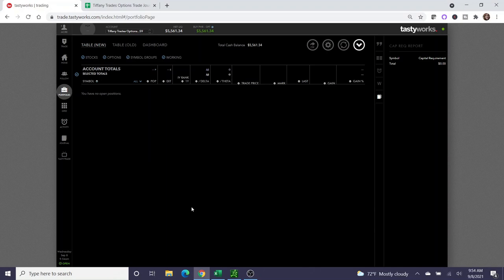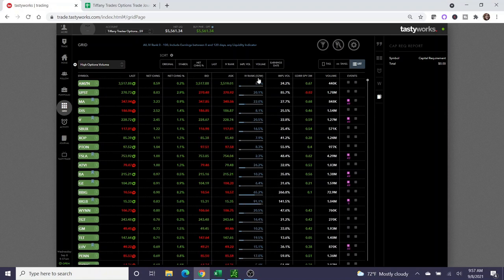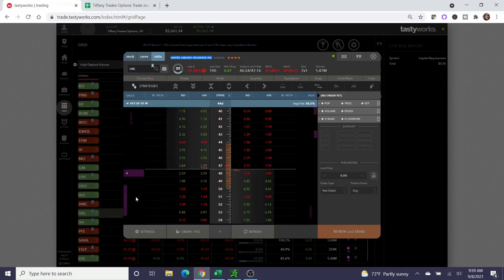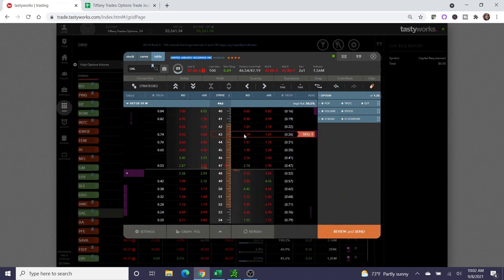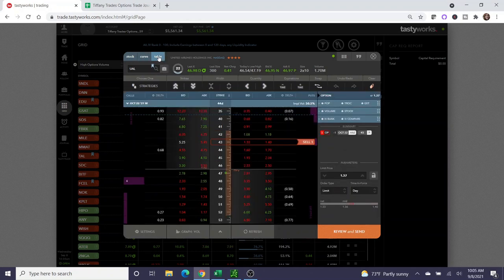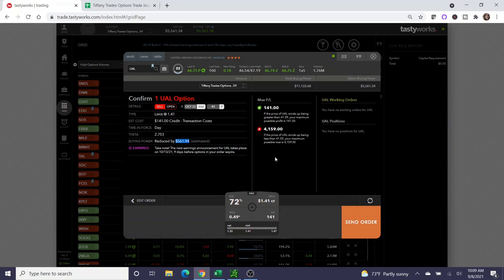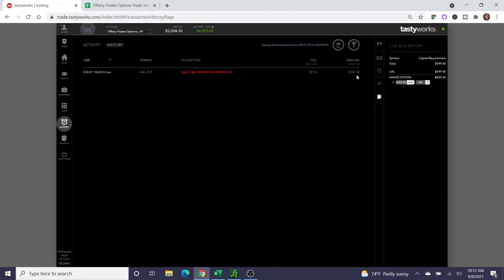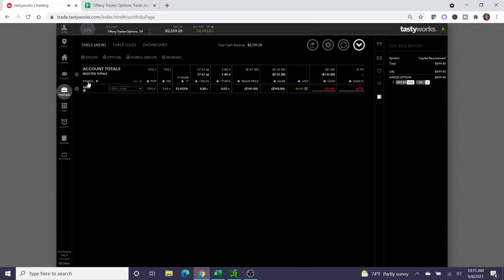How to sell cash secured or naked puts in tastyworks / Trade demo video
Hey Traders! In this video I go over what I look for when I am selling a cash secured or naked short put in my margin accounts.  There a numerous ways one could decide the strike, and when to manage the trade.  My way might not be your way, but it is intended to give you some ideas so you can develop your own trading style based on how you like to play the market.

In this video I sell a single short put on UAL.  Selling a put means that I collect money into my account at trade opening, but I am telling the buyer - who has the right, but not the obligation to sell me this stock at the selected - that I would be a willing recipient of UAL it was assigned to me at the 43 strike.

The trade will either (1) stay above 43 and at some point expire, or I will close at some profit target in the 50-55% range; (2) stay above 43 but dip a little close to the money so I may want to roll it out in time for more credit until it recovers; or (3) the trade dips below 43 and I take assignment of the stock, and then I turn around and sell covered calls on the position for additional credit into my account (this is known as the wheel strategy)

The key component for my style of options trading is not being afraid to take assignment and hold the stock long term if it comes to that.  This is primarily why I don't play with meme stock - I don't want to own those shares!

Stay up to date with my trades - Tiffany Trades Options Trade Journal

This video is for educational and entertainment purposes only, and nothing I say in this video should be construed as financial advice or a recommendation by me to buy or sell any sort of security of investment, or open an account with any specific brokerage firm.

Ready to open a brokerage account?

(For me to benefit from your referral, tastyworks says you have to fund your account with $2,000 within 60 days of opening.)

Looking for Stock Trading Ideas?

Tiblio offers unlimited high probability options spreads so you don't have to spend hours searching for the right set up ($34.95/month)

Want to support me in other ways?

Open a Coinbase Account and get $10 in BTC when you buy or sell $100 worth of crypto